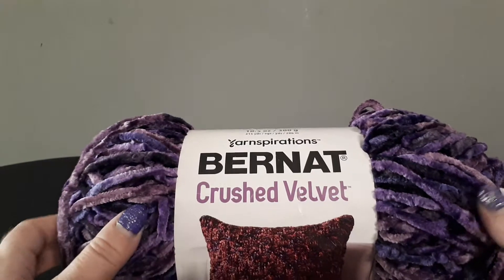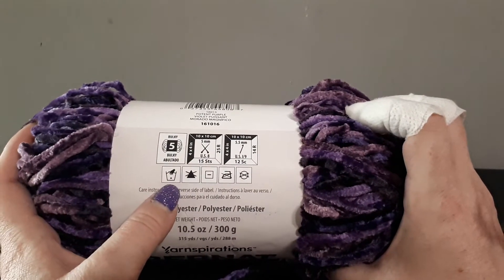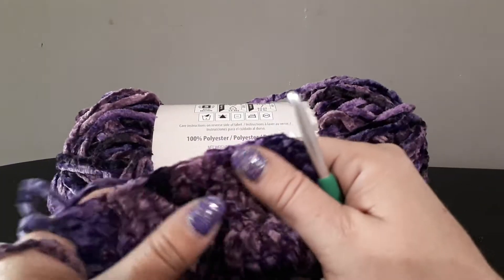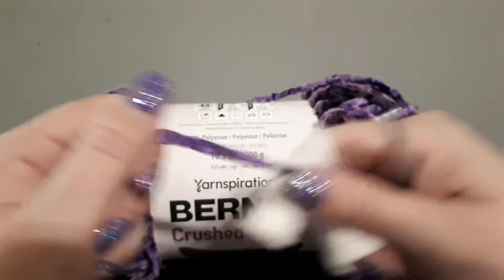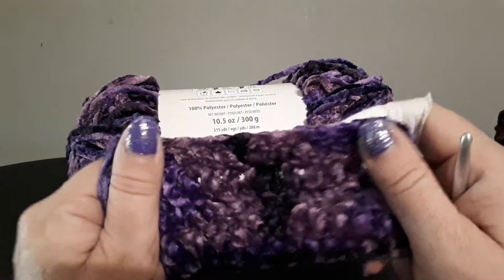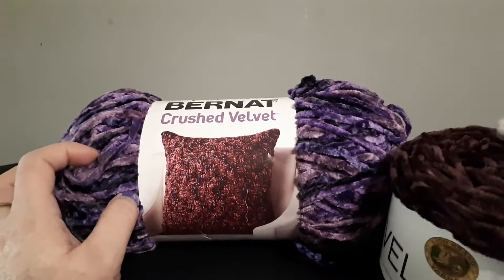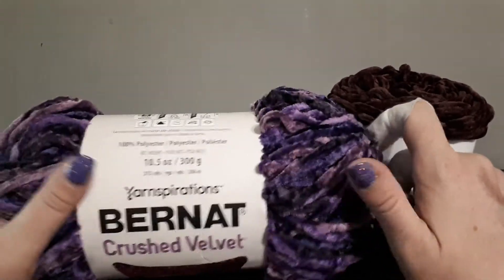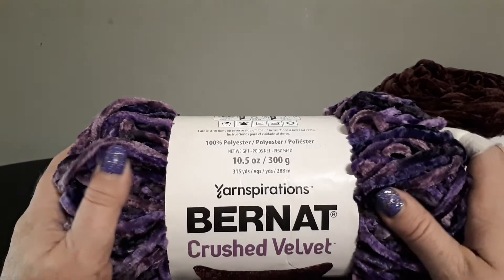BERNAT CRUSHED VELVET yarn review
100% polyester
300g

Purchased from wool warehouse for  £9.99